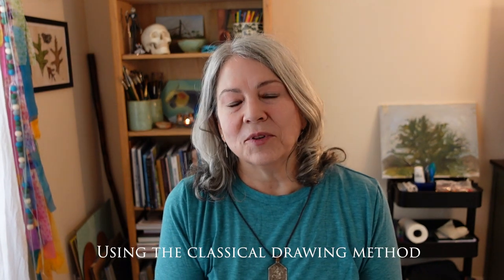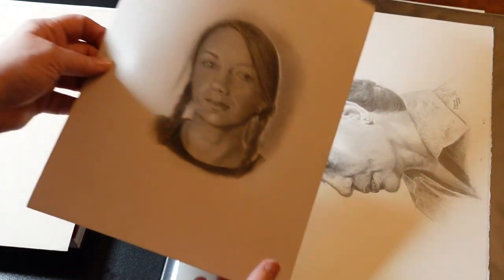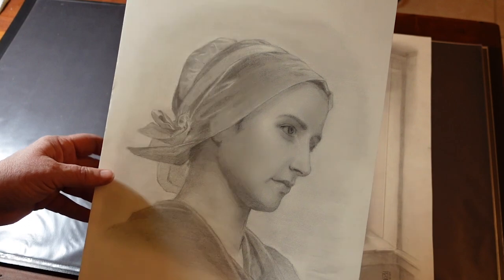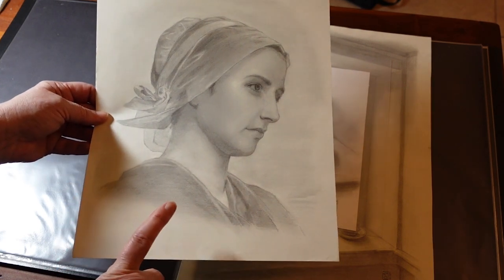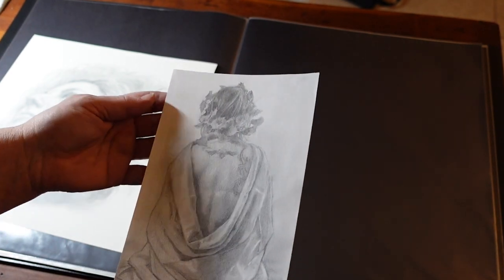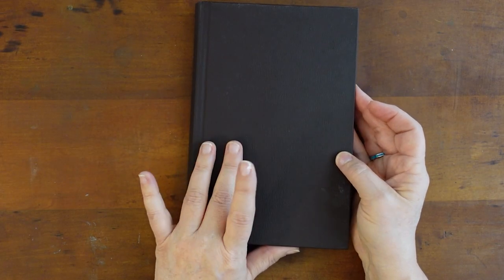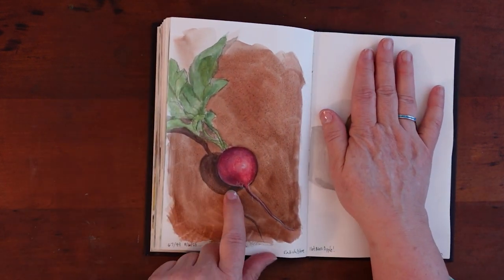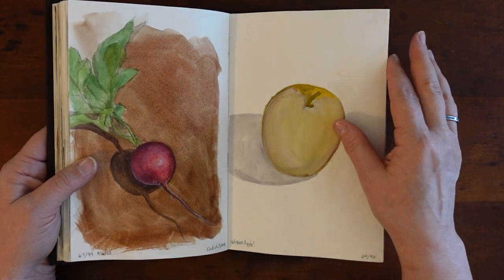How I DRAW in the Classical Drawing Method/ Portfolio and Sketchbook Challenge Update!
Today I am answering some of your requests by sharing how I draw in the Classical Drawing Method. You get to see a chatty session reviewing my drawing portfolio. Next week, we will continue talking about my materials, tools, paper and how I hand sharpen my pencils along with a demo on how I draw. In addition, I have less than 20 days left working towards completing my 30, 60, 90 Day Sketchbook Challenge! You will find tons of information on how to improve or up your drawing skills in this video!

LINKS:
Some links contribute a small amount to this channel. There is no cost if you use them. Your contribution is much appreciated.
- Joke Frima Book (amazon)
- M Graham Watercolor set (amazon)
- Holbein Gouche (amazon)
- Trekell Brush Set (amazon)
- My camera (amazon)
- My small vlog camera (amazon)

I'd love to hear from you and of course let me know if you have any questions! I look forward to hearing from you.

The purpose of providing my creative journey is to inspire you to be creative as well!   No permission is provided for reproduction. I maintain all rights to my artwork. Please only post positive creative comments on my channel! Be kind to me and others so we encourage each other's creative journey!

MY ART MATERIAL:
Holbein gouache; M. Graham Watercolor; Strathmore Mixed Media Journal and Trekell Brushes